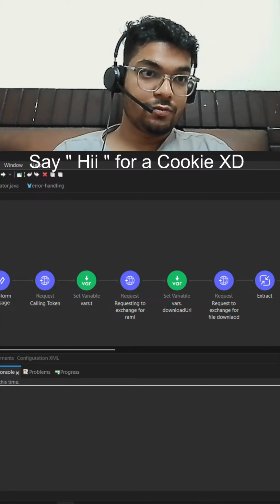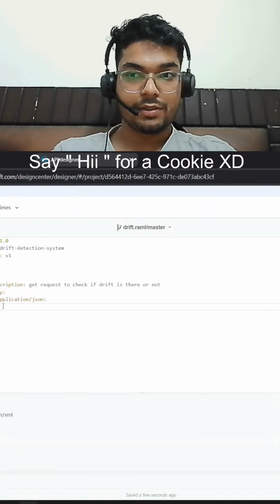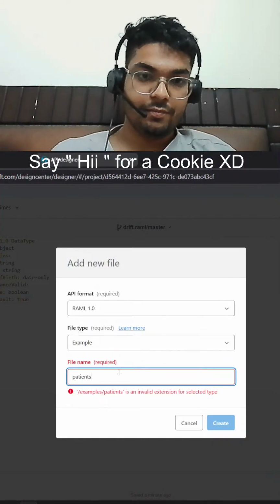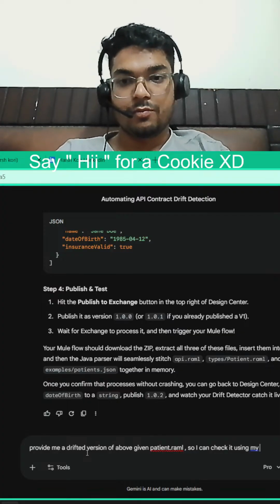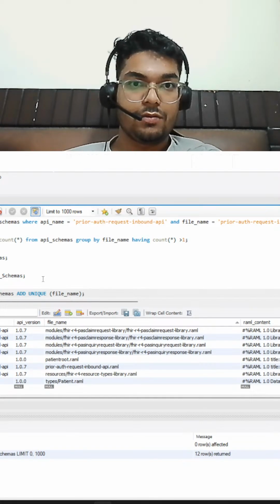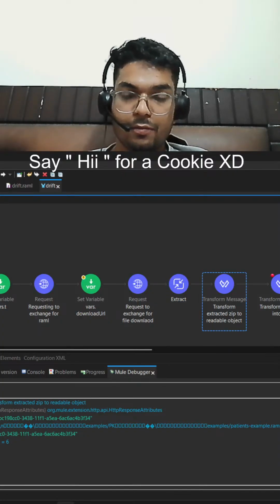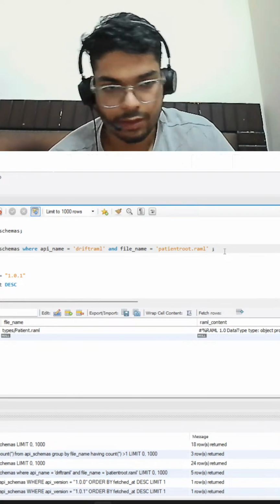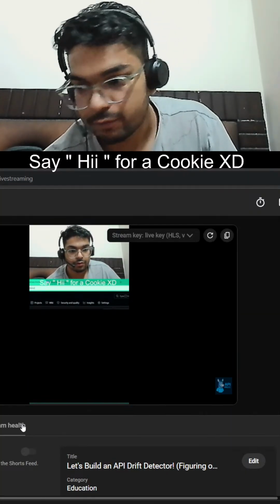Let's Build an API Drift Detector! (Figuring out RAML & DataWeave) |Day 11| MuleSoft+SvelteKit+MySQL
Building cool API tools and figuring it out as we go! 🚀

Welcome to Day 11 of our Live Coding Adventure! Today, we are diving into the world of APIs and attempting to build a Drift Detection System for RAML from scratch. What does that actually mean? Basically, we are trying to build a tool that catches unexpected API changes before they break everything!

😅 I am doing this project entirely for fun and learning side-by-side with all of you. There will be typos, there will be debugging, and we will definitely be reading documentation together.

If you want to hang out, chat about code, help me troubleshoot, or just watch a real-world project come together piece by piece, grab a coffee and join the stream! ☕👾

🛠️ What We Are Trying to Build (Project Features)
RAML File Comparison: Getting our code to read and compare different versions of RAML files.

Spotting the Drift: Figuring out what endpoints were added, removed, or mysteriously modified.

Change Highlighting: Making a clean way to actually see what broke or changed.

Version Tracking: Storing the history so we don't lose track of the API's lifecycle.

AI Summaries (Stretch Goal!): Plugging in the some open source API later to automatically summarize the chaos.

💻 The Tech Stack We're Using
Core Logic: DataWeave (Pray for my syntax!)

API Layer: MuleSoft

Frontend Dashboard (Eventually):  SvelteKit

Database Layer: MySQL

AI Integration: Some taboo open source API

xxxxxxxxxxxxxxxxxxxxxxxxxxxxxxxxxxxxxxxxxxxxxxxxxxxxxxxxxxxxxxxxxxxxxxxxxxx
mulesoft,
mulesoft agent fabric,
mulesoft tutorial,
mulesoft anypoint platform,
mulesoft idp,
mulesoft mcp,
mulesoft demo,
mulesoft videos,
mulesoft developer,
mulesoft ai,
mulesoft anypoint,
mulesoft api,
mulesoft api gateway,
mulesoft anypoint studio tutorial,
mulesoft agentic ai,
mulesoft architect interview questions and answers,
mulesoft anypoint code builder,
anypoint code builder mulesoft,
anypoint platform mulesoft,
agent fabric mulesoft,
api auto discovery mulesoft,
api governance mulesoft,
ai in mulesoft,
anypoint monitoring mulesoft,
accenture mulesoft interview questions,
application networks and api-led connectivity in mulesoft,
a2a mulesoft,
mulesoft by chinna,
mulesoft basics,
mulesoft beginner tutorial,
mulesoft by sravan lingam,
mulesoft banking project,
mulesoft batch,
mulesoft batch job,
mulesoft beginner,
mulesoft best practices,
mulesoft batch processing,
boomi vs mulesoft,
basics of mulesoft,
build agent with mulesoft,
batch processing in mulesoft,
build your first agentforce quoting agent mulesoft,
mulesoft composer,
mulesoft custom policy,
mulesoft cloudhub 2.0 architecture,
mulesoft careers,
mulesoft connectors,
mulesoft code builder,
mulesoft community quick look,
mulesoft connect to salesforce,
mulesoft complete tutorial,
mulesoft components,
chinna reddy mulesoft,
cloudhub 2.0 mulesoft,
circuit breaker in mulesoft,
cursor mulesoft,
ci cd mulesoft,
connected app in mulesoft,
create api in mulesoft,
connect mulesoft with salesforce,
choice router in mulesoft,
caching in mulesoft,
mulesoft dev agent,
mulesoft dataweave tutorial,
mulesoft dataweave interview questions,
mulesoft developer tutorial,
mulesoft developer interview questions and answers,
mulesoft database connector example,
mulesoft deployment models,
mulesoft dreamforce,
dataweave mulesoft tutorial,
developer guide mulesoft,
deloitte mulesoft interview questions,
database connection in mulesoft,
dreamforce 2025 mulesoft,
dataweave mulesoft interview questions,
designing api in mulesoft,
dev agent mulesoft,
dell boomi vs mulesoft,
datadog integration with mulesoft,
mulesoft explained,
mulesoft error handling,
mulesoft edi integration,
mulesoft edi,
mulesoft experience hub,
mulesoft end to end project,
mulesoft enthusiast,
mulesoft error handling framework,
mulesoft error handling best practices,
mulesoft email connector,
error handling in mulesoft,
explore mulesoft composer,
edi in mulesoft,
event driven architecture in mulesoft,
explore the mulesoft community,
einstein ai mulesoft,
mulesoft interview questions for 5 years experience,
mulesoft project explanation,
mulesoft flex gateway,
mulesoft for flow integration,
mulesoft flex gateway tutorial,
mulesoft flow,
mulesoft full course in telugu,
mulesoft for each example,